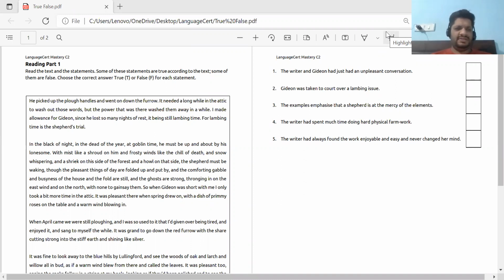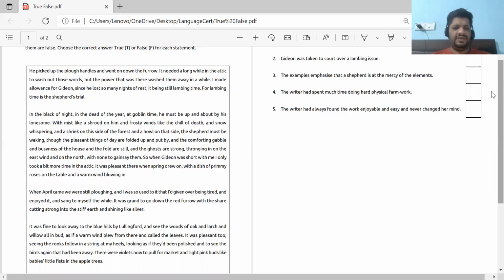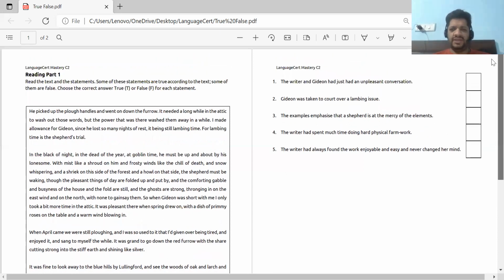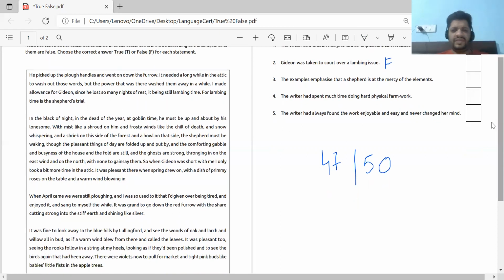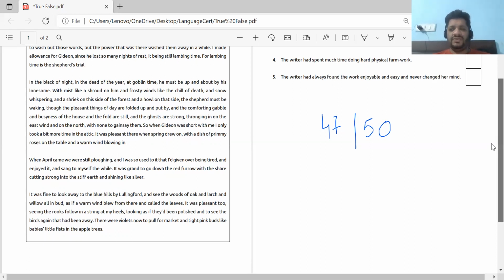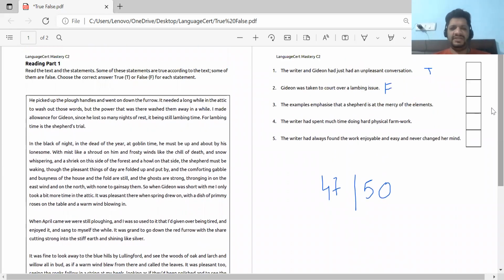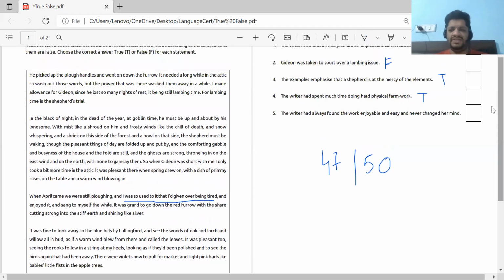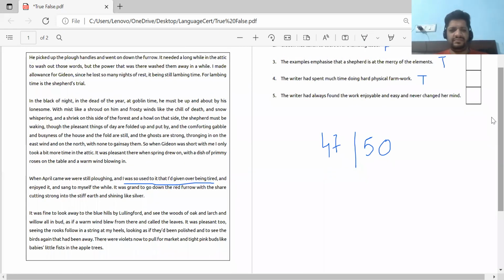True False Reading LanguageCert C2 Mastery. Also Helpful for IELTS.